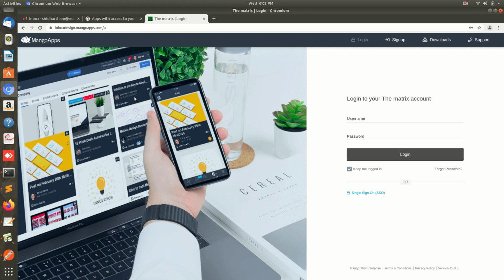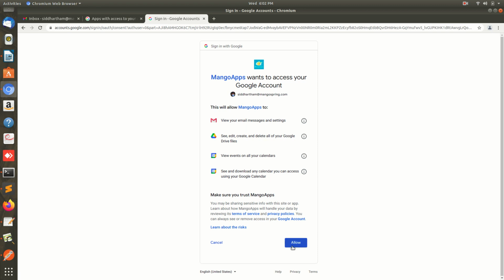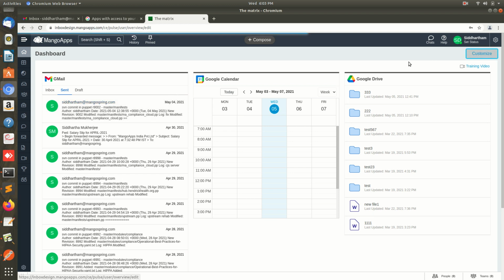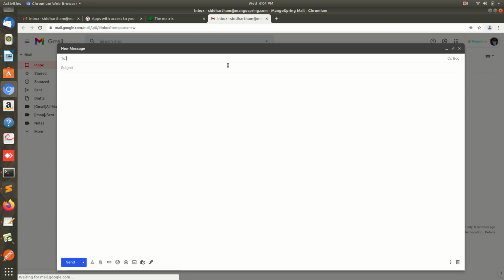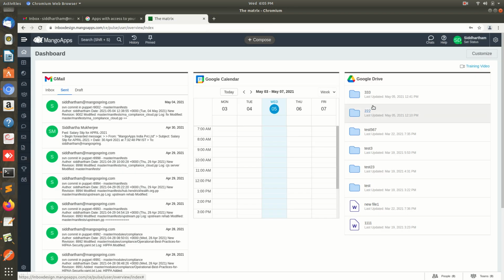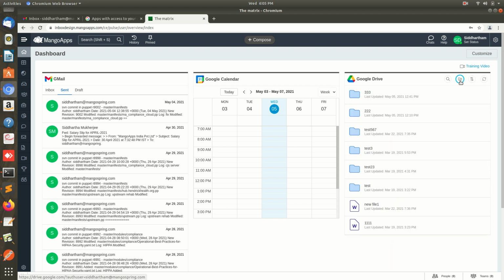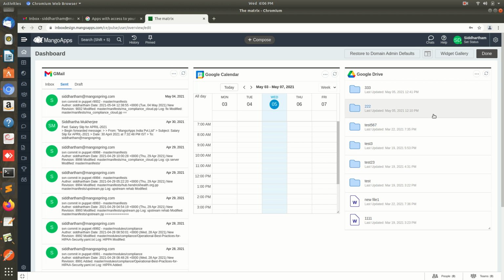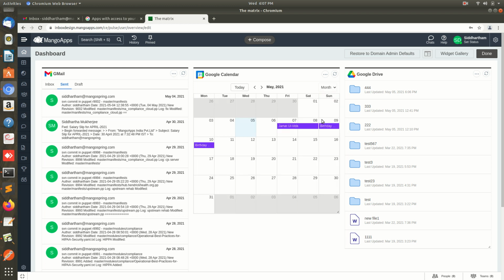europe dc gsuit demo